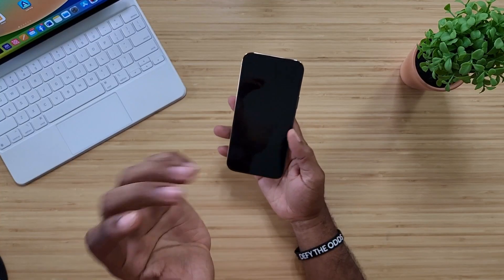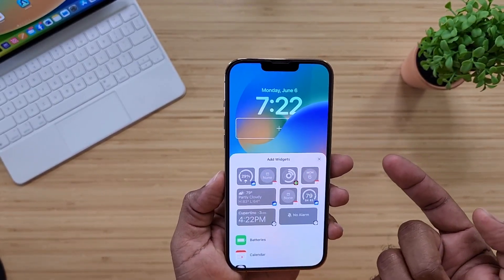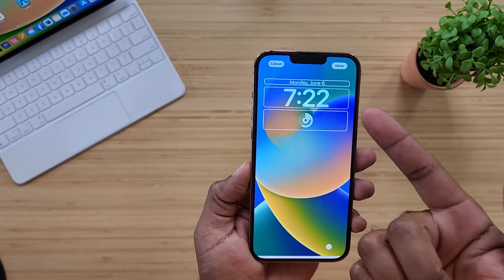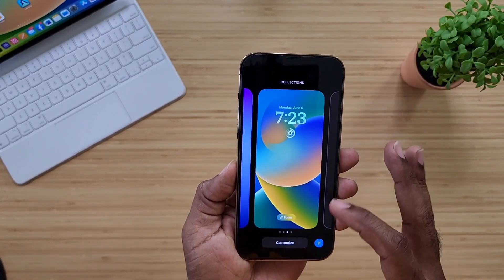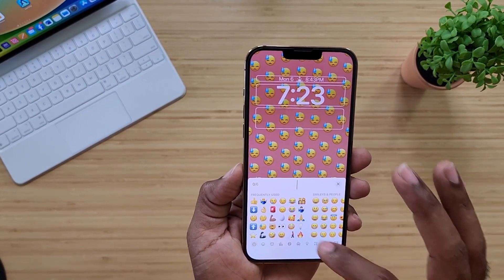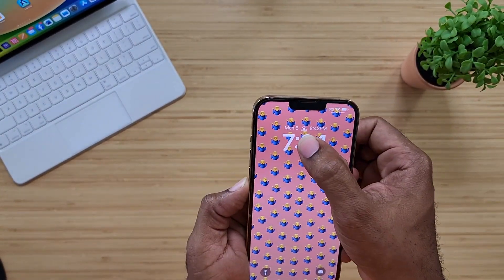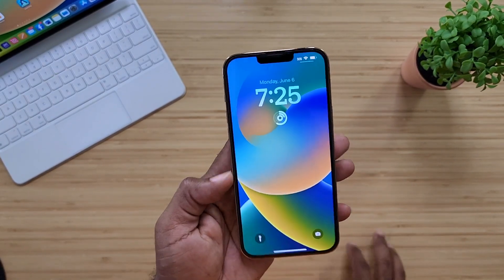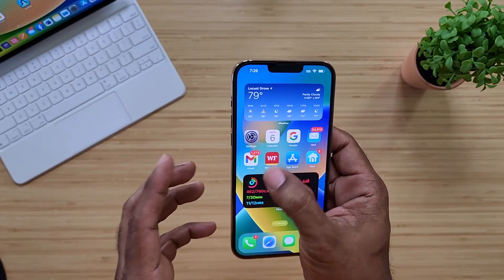iPhone 13 Pro Max iOS 16 Lockscreen Customization Preview...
iOS 16 is around the corner and here's a first look at it on iPhone 13 Pro Max.

Shop UAG MagSafe Cases Below:
MagSafe Monarch

Zugu Case:
Code ATG2022 for 15%off